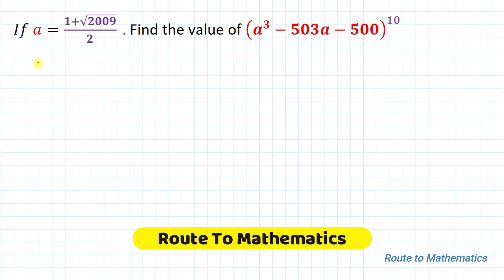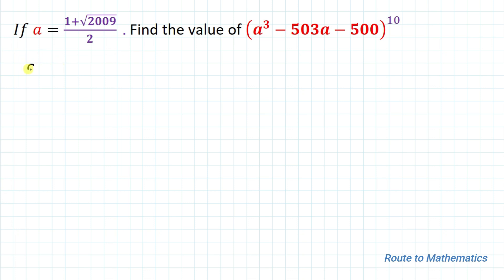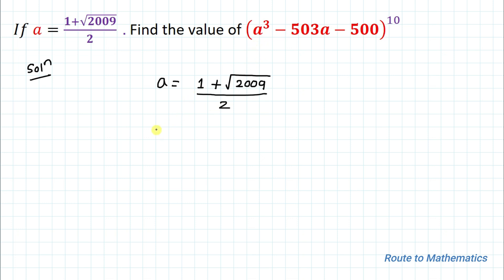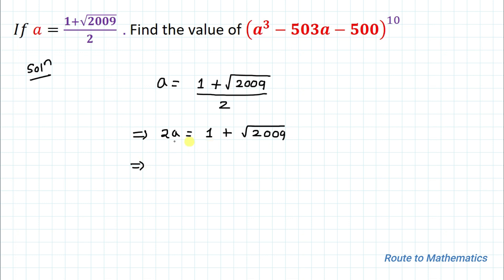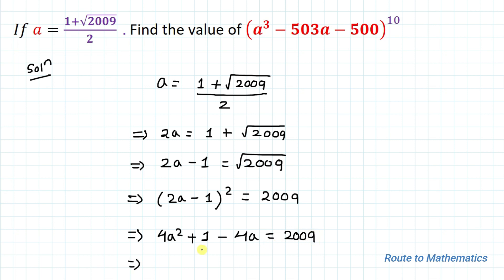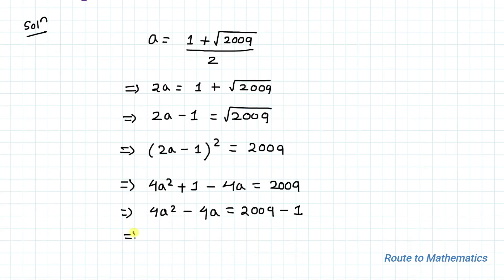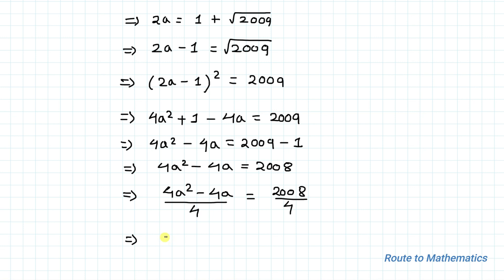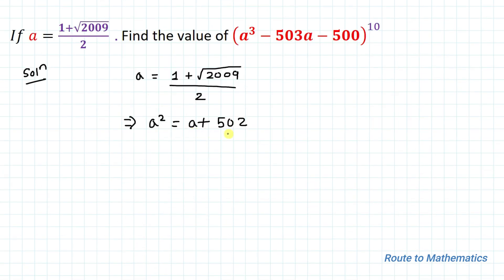Olympiad Math Question! Can you solve this problem? | The Golden Ratio